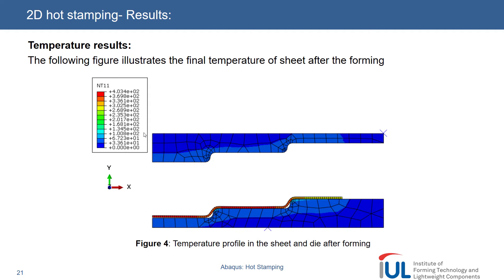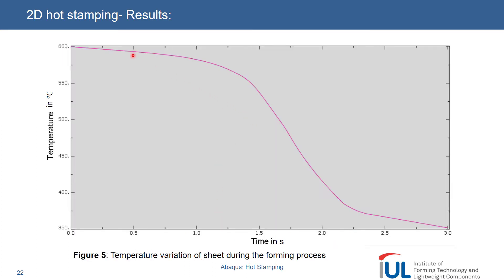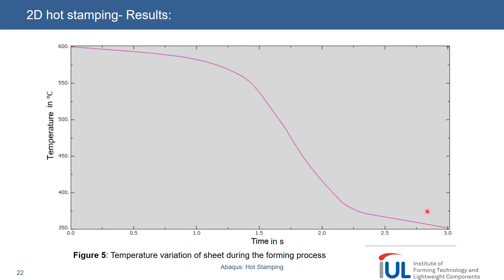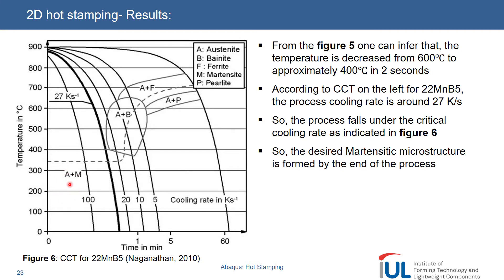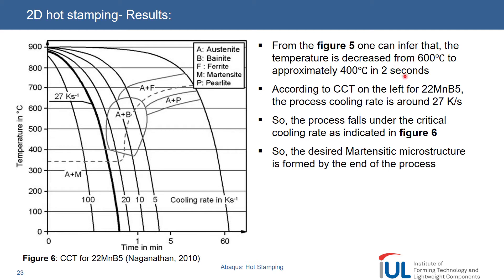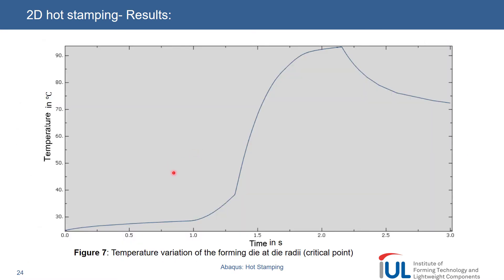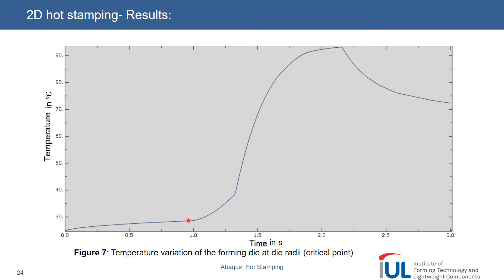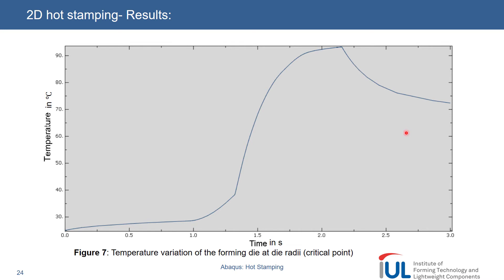Abaqus Tutorial: Thermo-Mechanical Coupled Simulations & Hot Stamping #5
This tutorial provides an overview of performing thermo-mechanical coupled simulations with an example given by a simple hot stamping simulation including some basic cooling channels in the dies using ABAQUS/Standard (static, implicit).
In Part #5 we talk about the analysis of the results and interesting observations from the simulations.

This work was done in the project “ELLI 2- Excellent Teaching and Learning in Engineering Education” and was founded by the German Federal Ministry of Education and Research (project number: 01PL16082C).